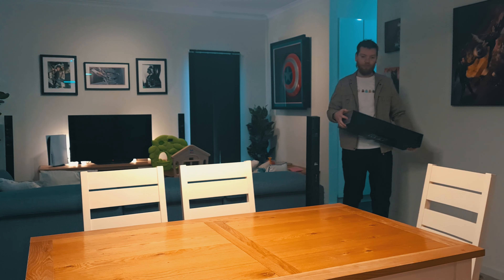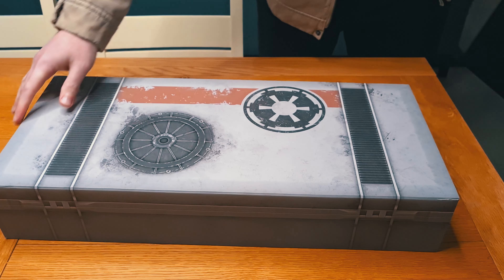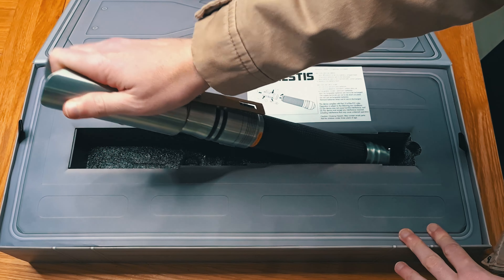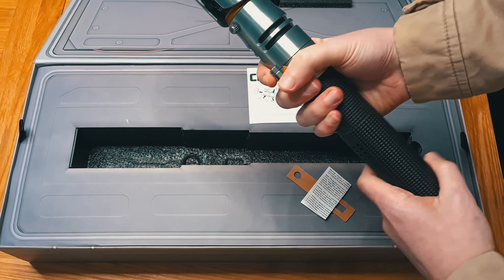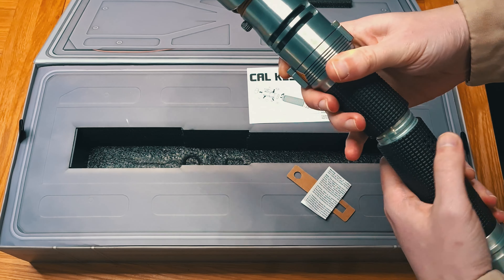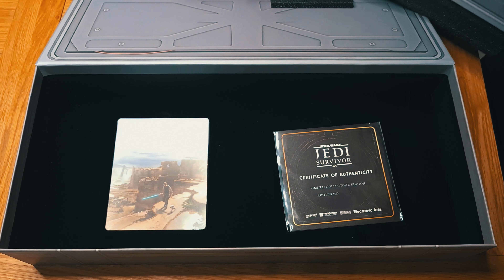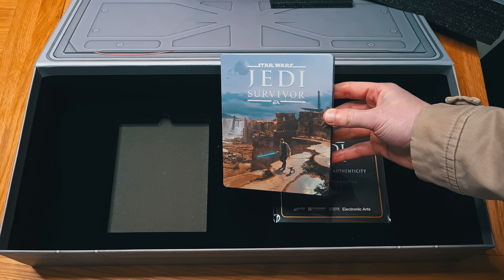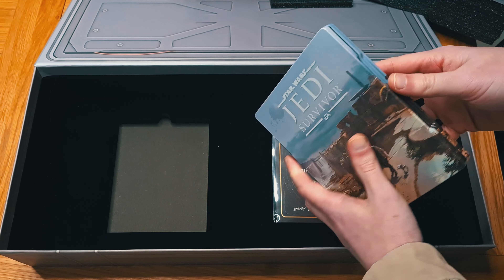EA Games sent me a mystery box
EA Australia sent this mystery box... I was shocked!